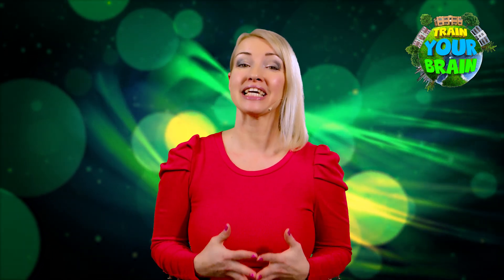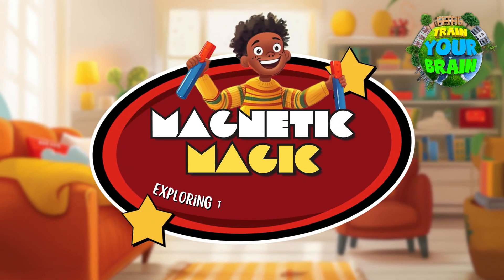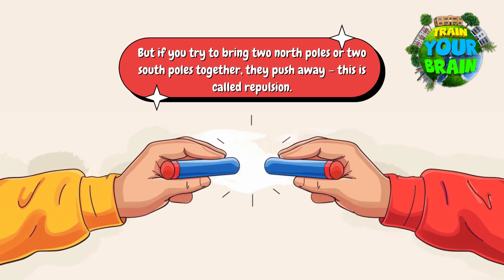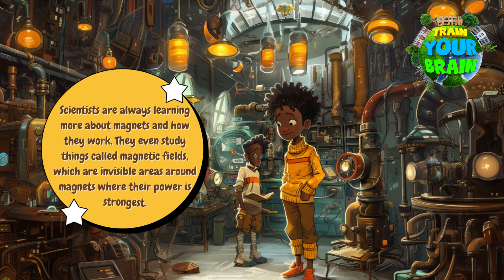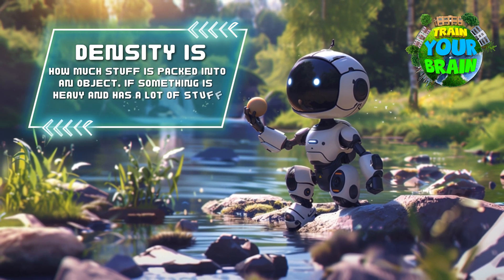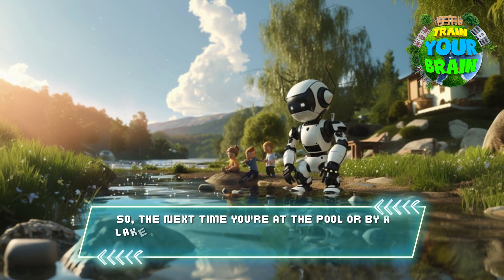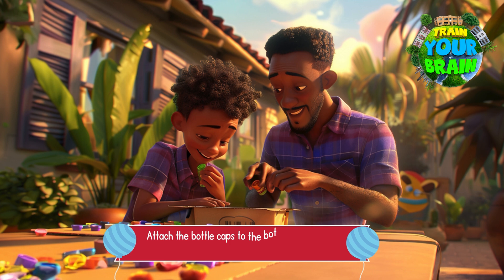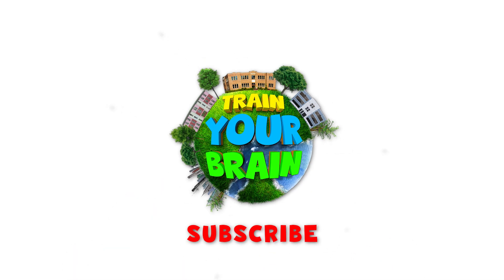🔬 Science in Action! Magnet Magic, Sink or Float & DIY Balloon Car!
Discovering Magnets And Amazing Air Power Facts
01:32 Magnetic Magic
03:54 Sink or Float
06:01 Make Your Own Balloon Car
🔬 Are you ready for some mind-blowing science? 🚀 In this video, we dive into three fun experiments that you can try at home!

🧲 Magnetic Magic – How do magnets work? Discover the invisible force behind attraction and repulsion!
🌊 Sink or Float? – Why do some objects float while others sink? Let’s test some surprising results!
🚗 Balloon Car Experiment – Can air power a car? Learn how to make a simple balloon-powered car!

✨ These easy and exciting experiments help us understand important physics and science concepts! Try them out and learn with us!